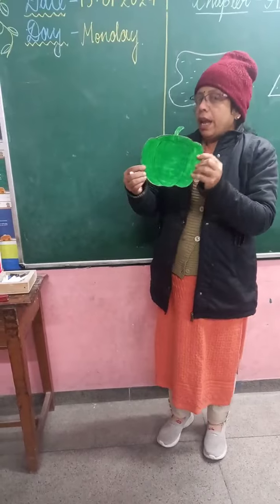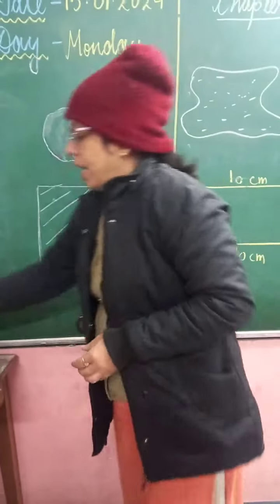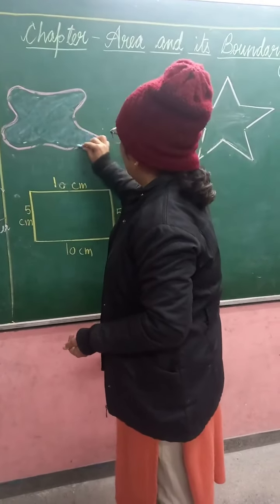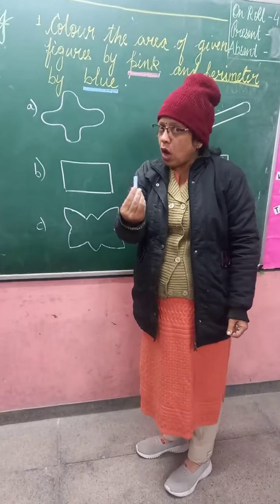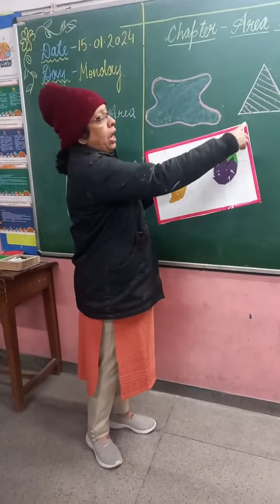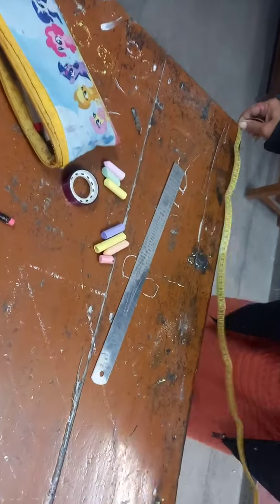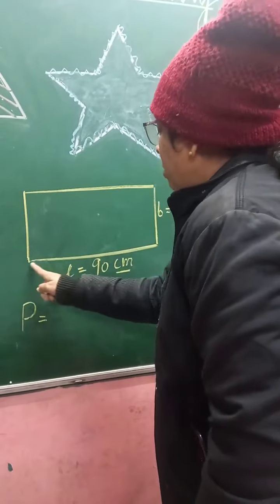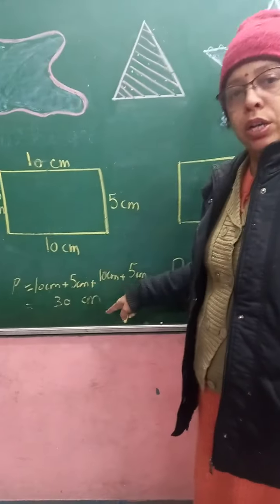Class 5, Maths 16 jan 2024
Class 5, Maths  Area and its boundary,